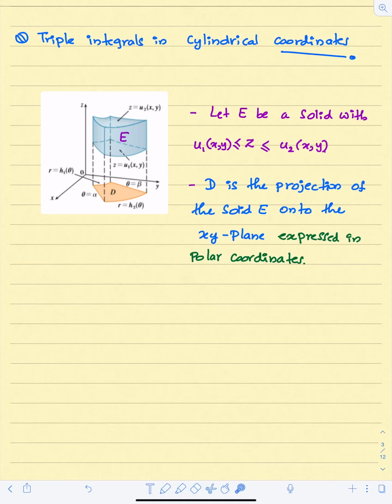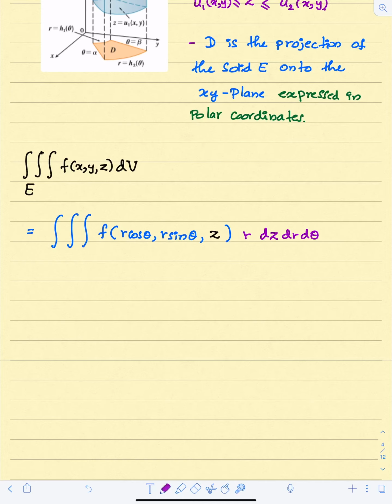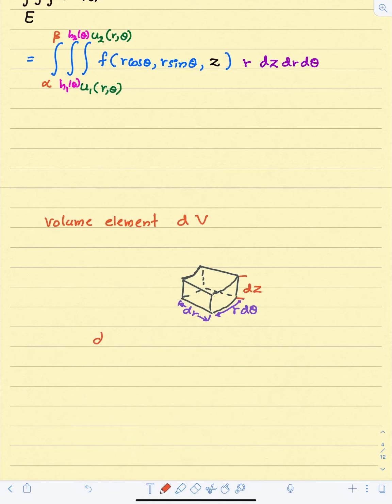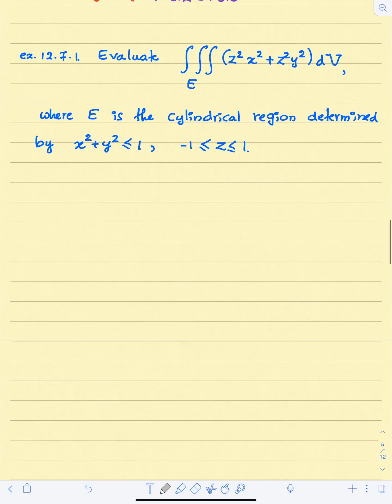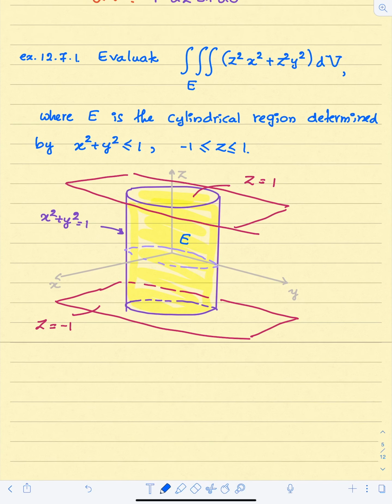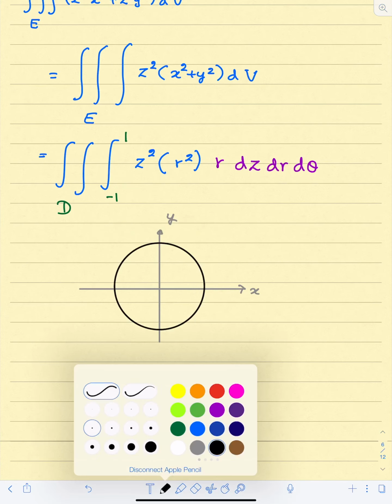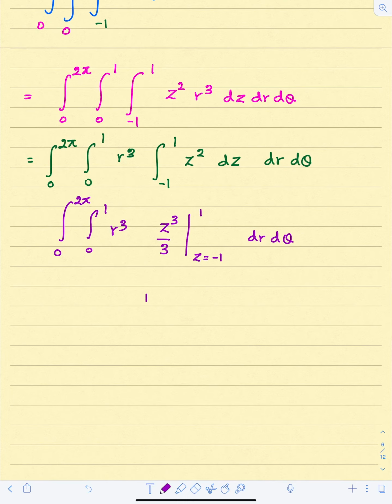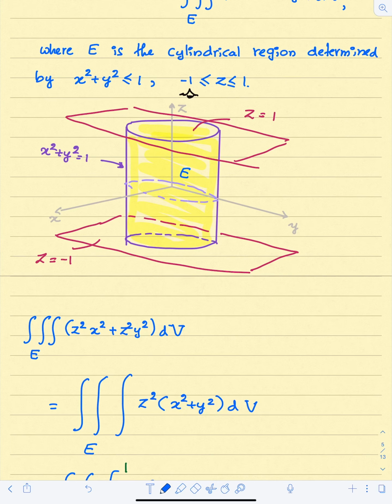Chap 12.7 (Part2)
Triple integrals in cylindrical coordinate